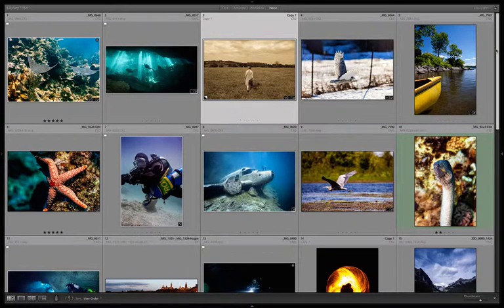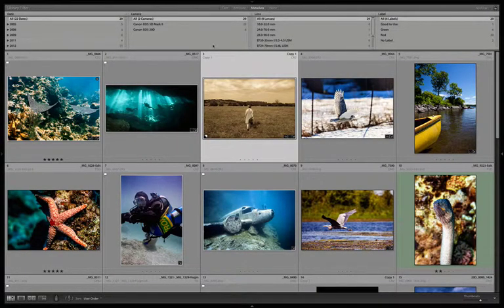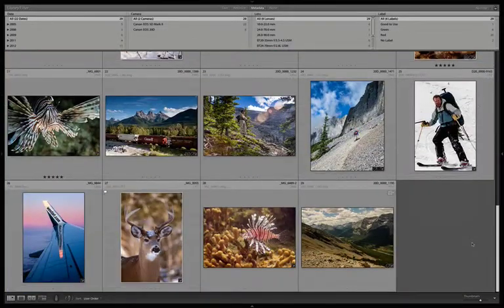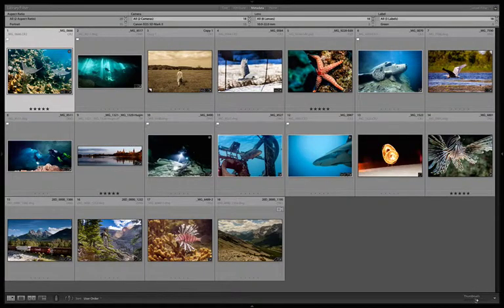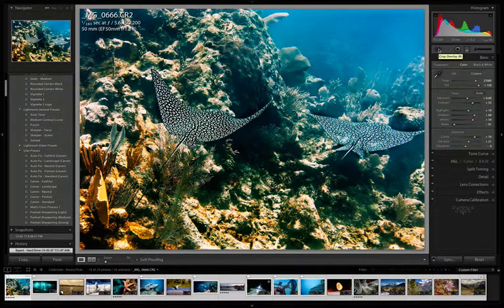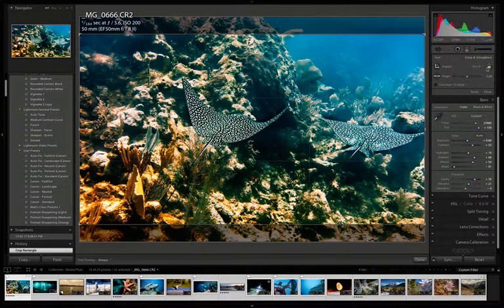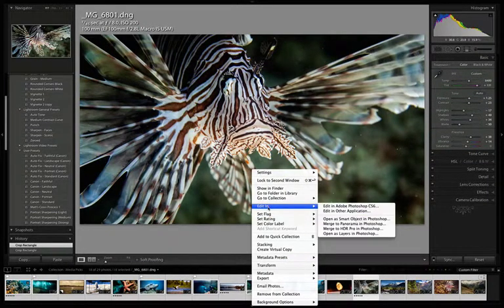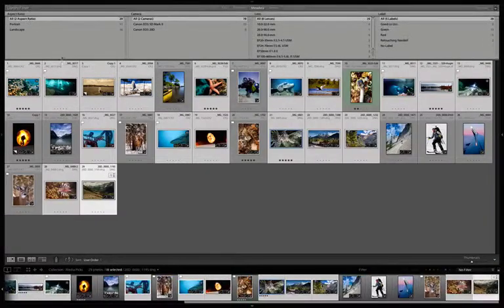How to corp photos to 1080p using Lightroom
Instructions how prepare your photos for the assignment slideshow in 1080P format using Lightroom 4.